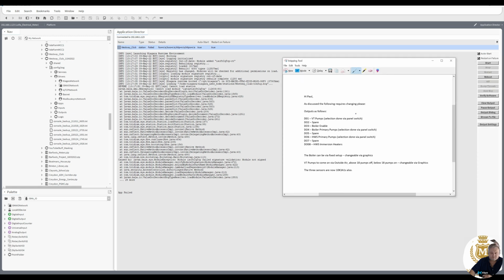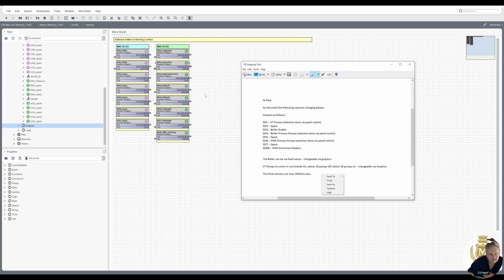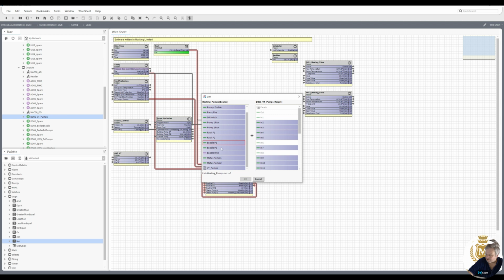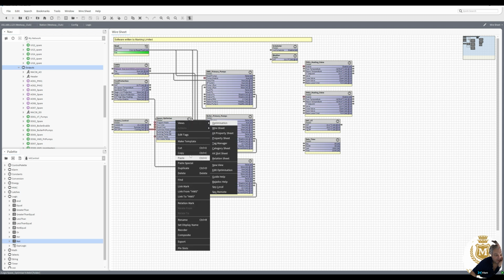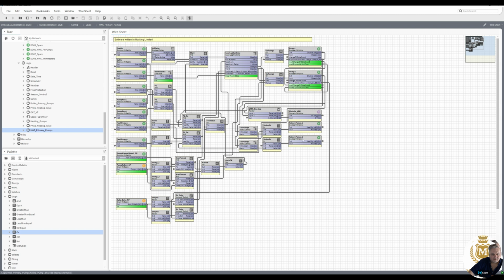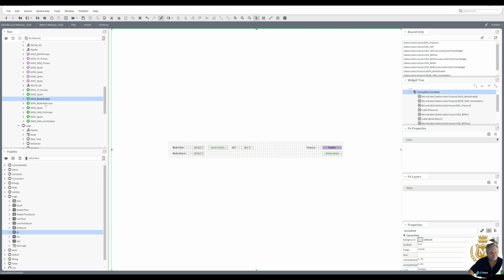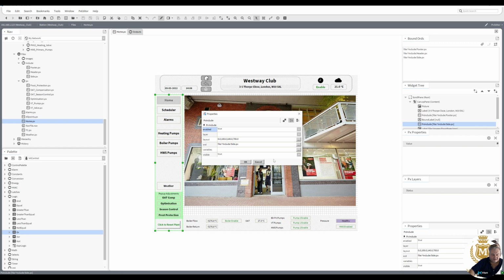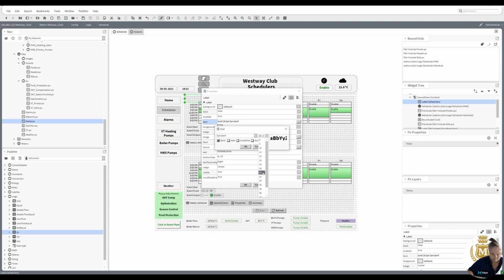#23 N4 Tridium Niagara - Machine learning - Simple control logic changes with graphics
Machine learning - Simple control logic changes for outputs with graphic changes for an already designed site.